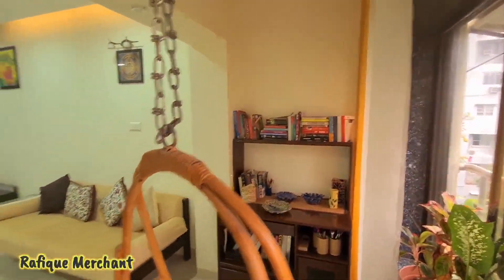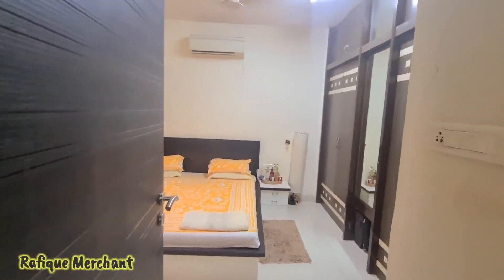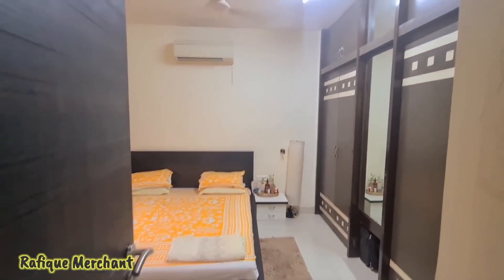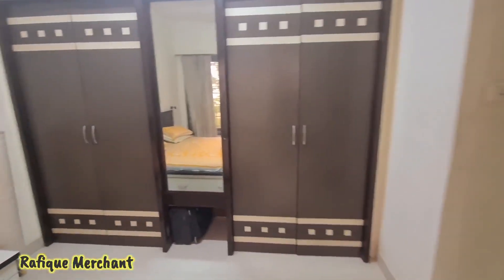Sea View, 1bhk 1.10 Lakhs Rent, Juhu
SEA VIEW 1BHK FULLY FURNISHED WITH ELECTRONICS, RENT 1,10,000.
ADVERTISE, BUY, SELL, RENT YOUR PROPERTIES ON YOUTUBE INSTAGRAM FACEBOOK WITH RAFIQUE MERCHANT 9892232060, 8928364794